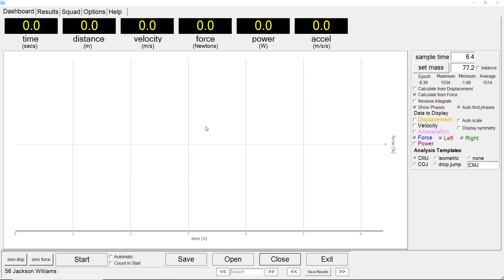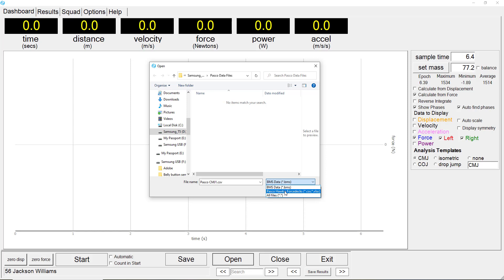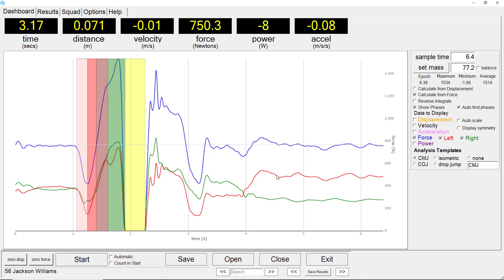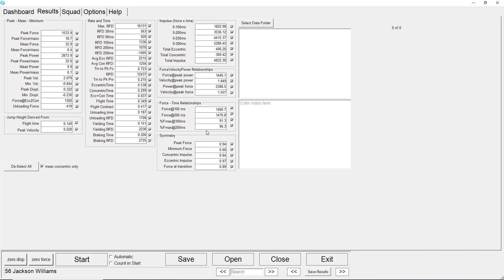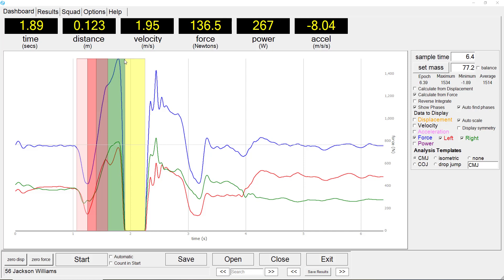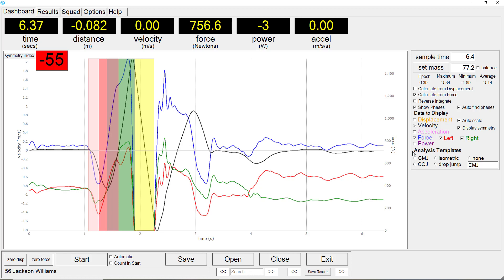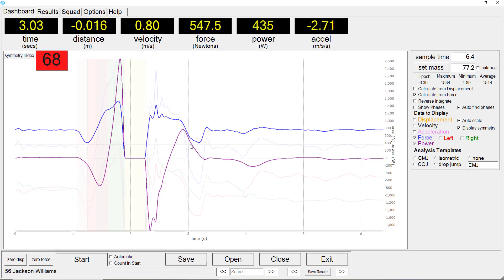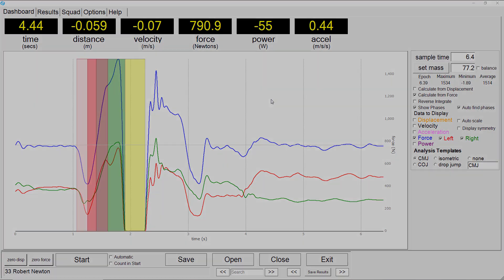Do you have the Pasco force plates? Pasco File Analysis using Ballistic Measurement System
Pasco Force Platform – Load Analyse Visualise Data Files with BMS

The Pasport Force Platform from Pasco is a relatively inexpensive force platform however the data analytics and visualisation in the standard software is limited for performance analysis. This is fair enough because Pasco produces these great little platforms primarily for teaching in schools and not sports science, strength and conditioning or human performance assessment.

The data from the platforms is accurate and very reliable so we have added the functionality of the Ballistic Measurement System (BMS) software:
- Open and load data files exported from the Pasport force platform software by either SPARKvue Software or PASCO Capstone Software
- Visualise force, velocity, displacement, acceleration and power
- Calculate all BMS parameters including symmetry analysis compare multiple trials
- Perform force-velocity curve analysis

In fact, the full functionality of the BMS software is now open to anyone with the Pasport Force Platform from Pasco.